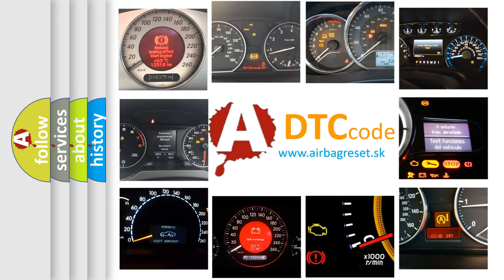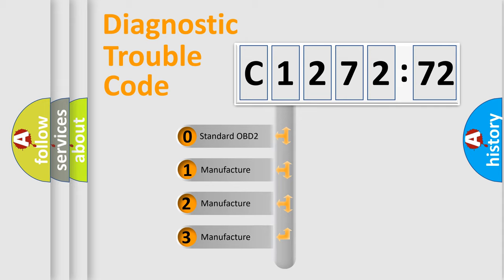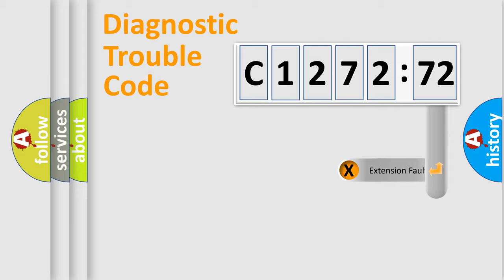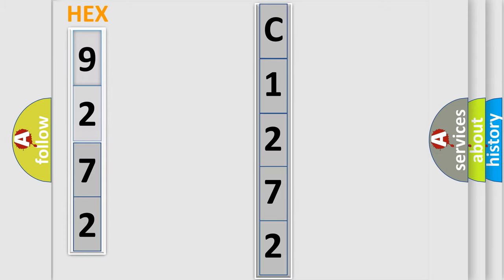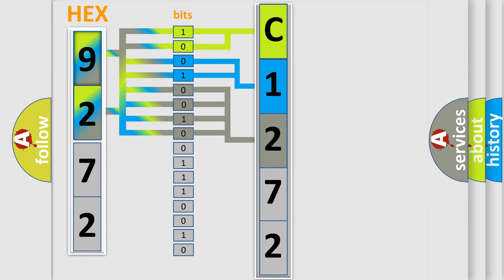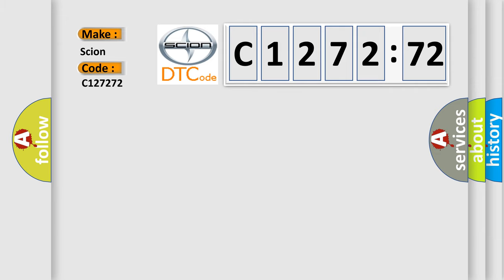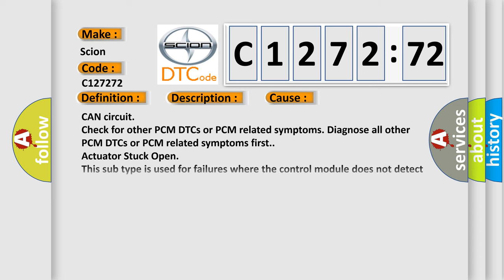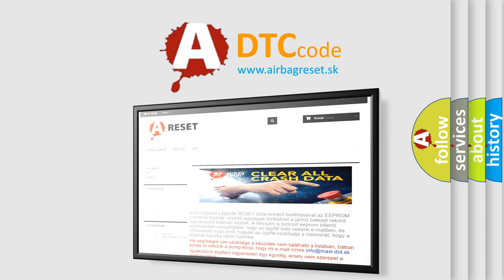DTC Scion C1272-72 Short Explanation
Contents:
0:21 Basic DTC analysis according to OBD2 protocol standard.
1:48 Insight into programming
2:58 A diagnostically understandable description of the Diagnostic Trouble Code
3:05 Basic error definition

Make:
Scion
Code:
C1272 72
Definition:
Lost Communication With Restraints Control Module
Description:
The powertrain control module (PCM) continuously monitors the controller area network (CAN) for messages from the restraints control module (RCM).This DTC sets when the PCM does not receive the RCM message within the defined amount of time.
Cause:
CAN circuit
Diagnosis: